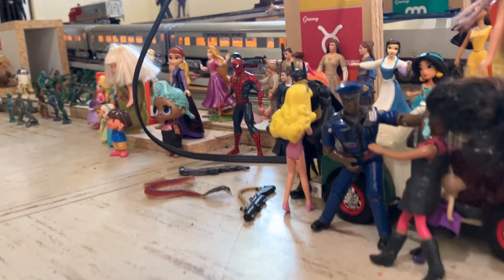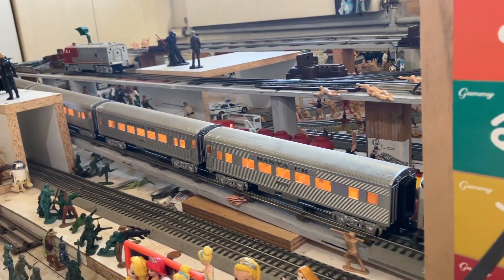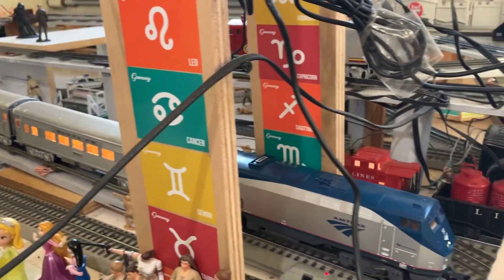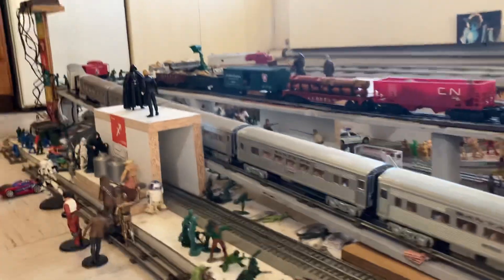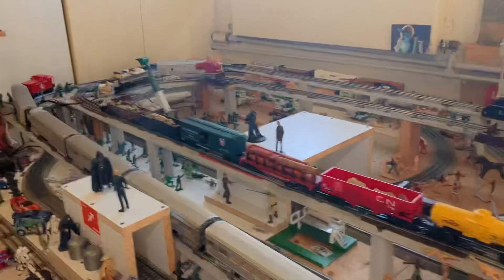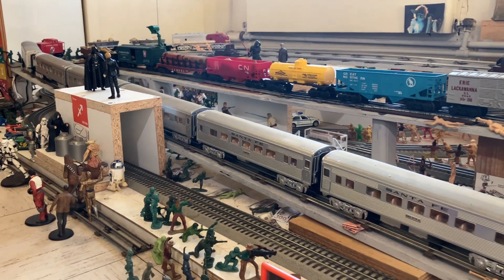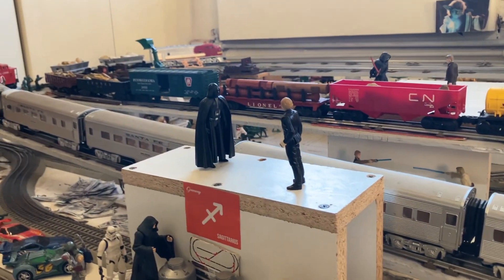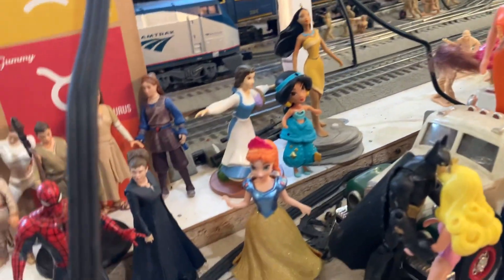Lionel Model Train Thursday running session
Lionel Model Train running session.Santa Fe coupling